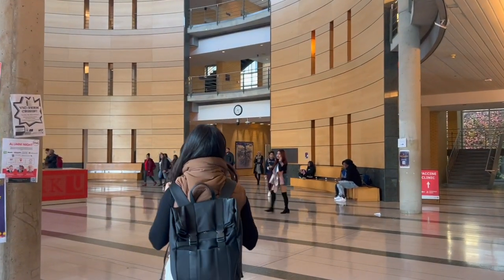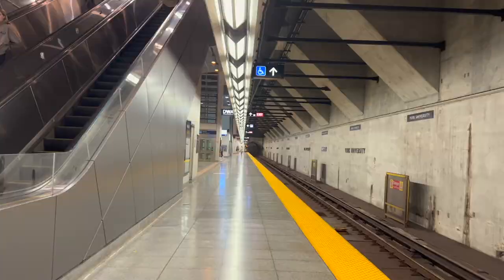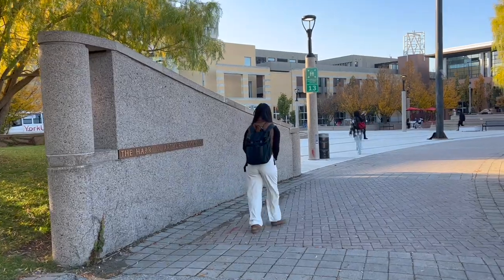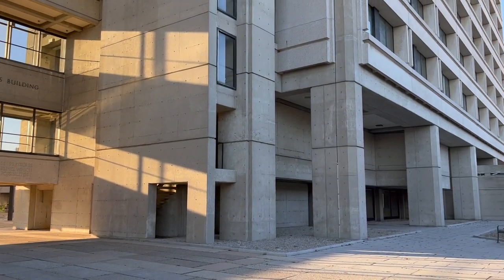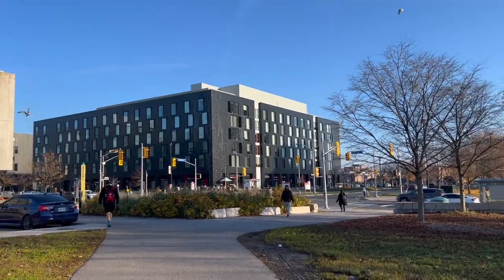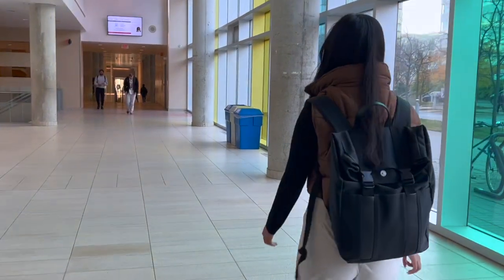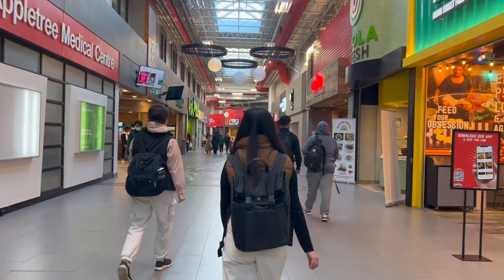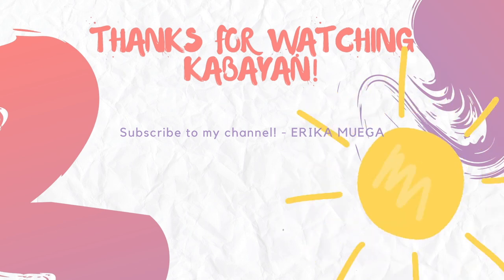foreign student in canada // YORK UNIVERSITY VLOG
Introduction music:
Track: Ikson - Dont Worry [Official]

Thank you Dave for filming!